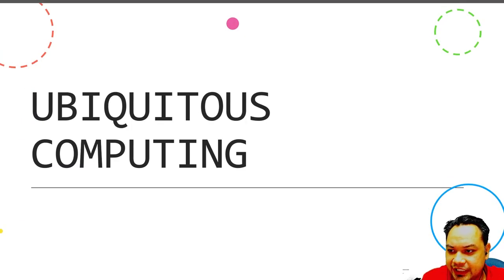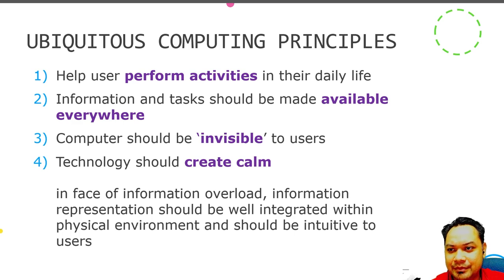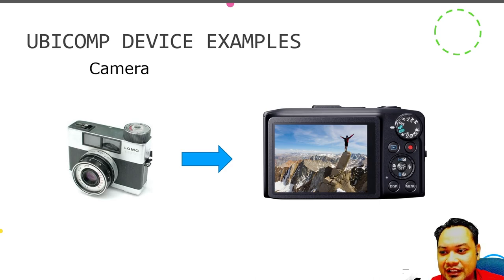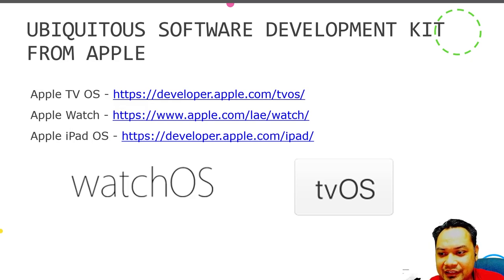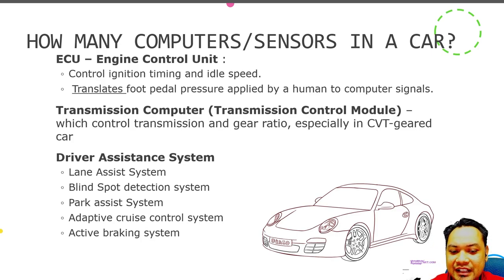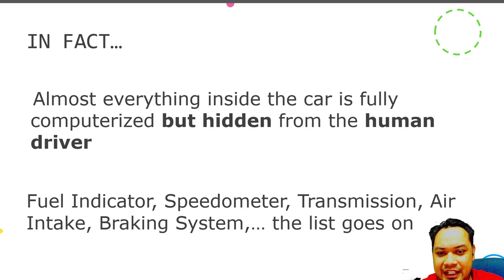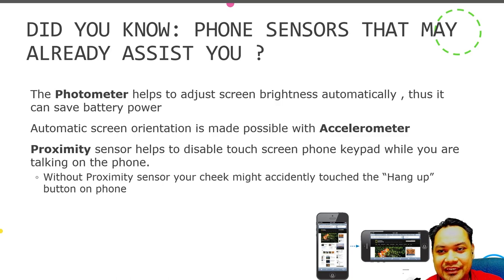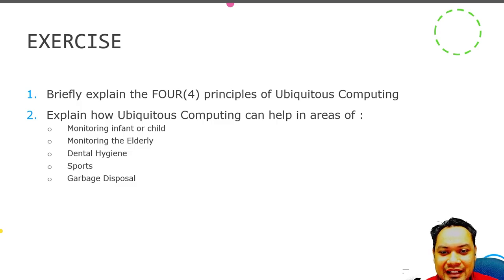Ubiquitous Computing Lecture